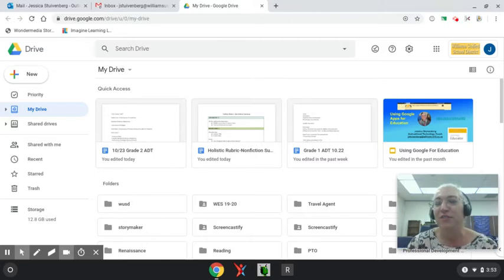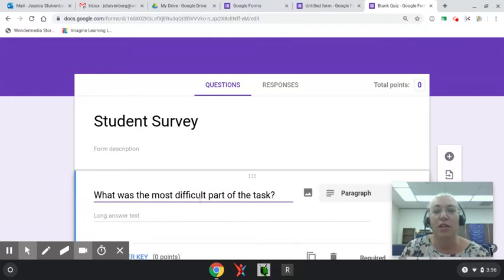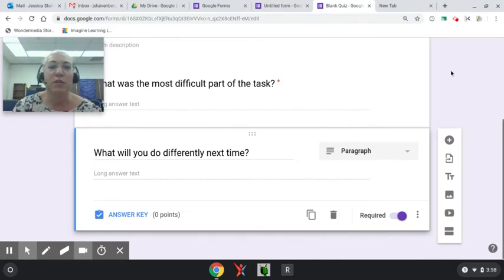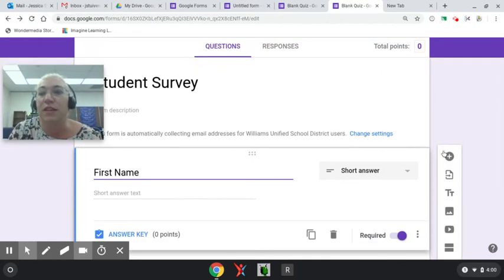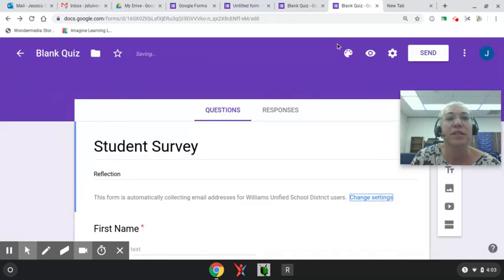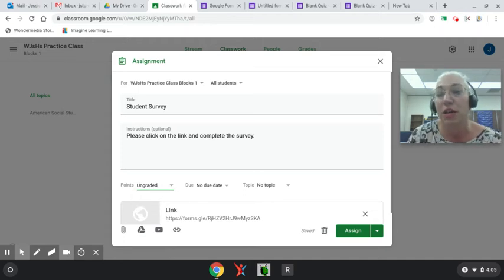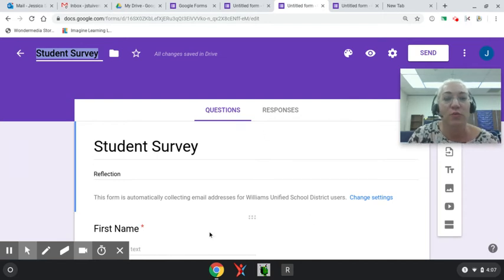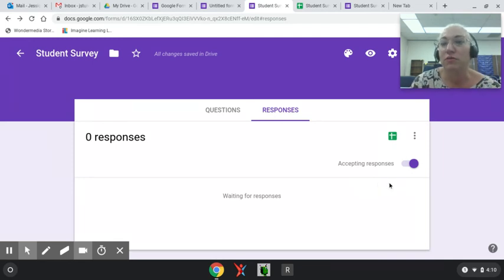Getting Started with Google Forms Edited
Create a Survey and attach it to your Google Classroom